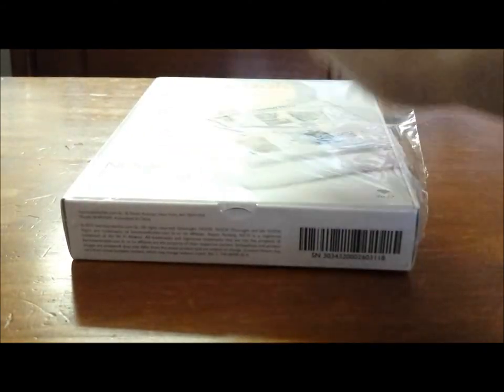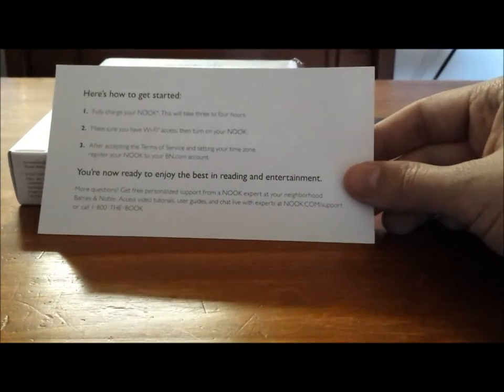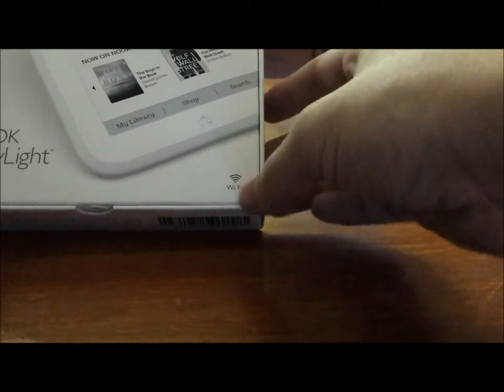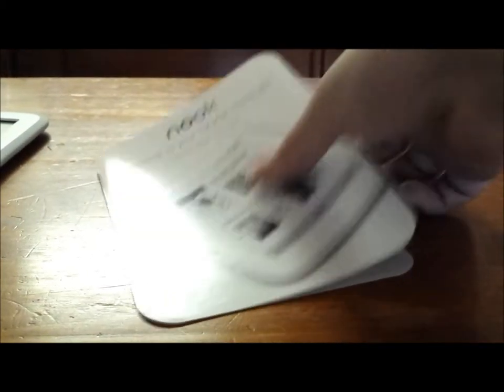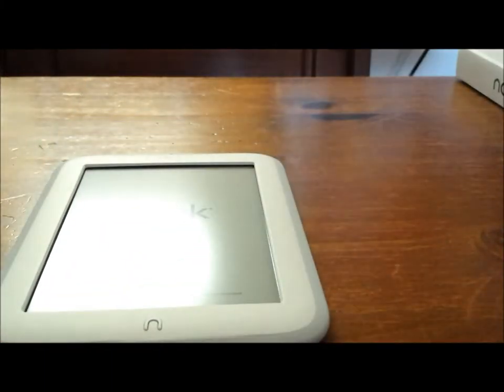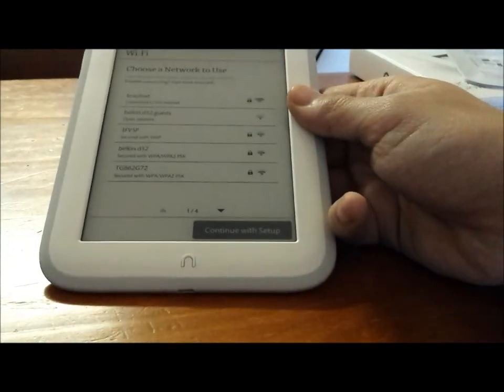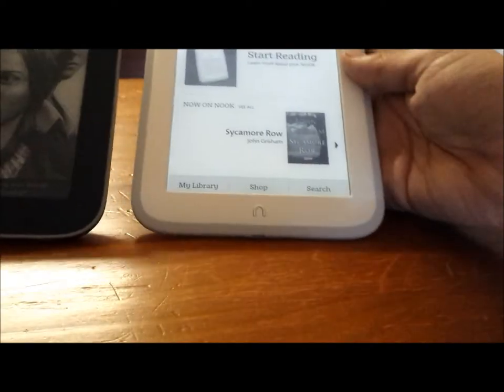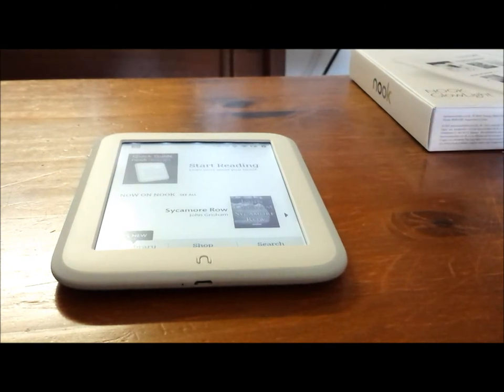Nook Glowlight 2013 Unboxing